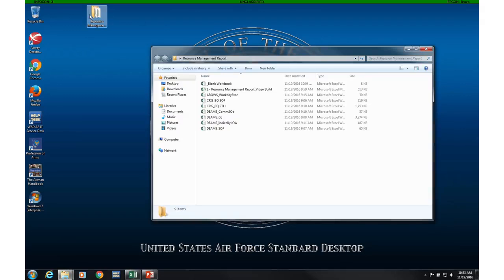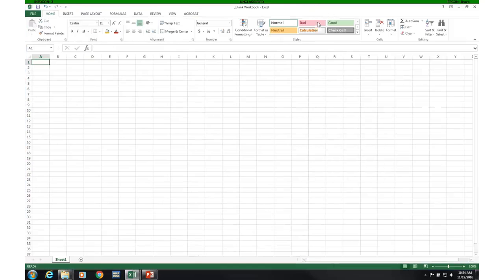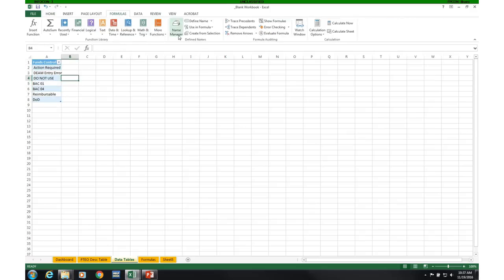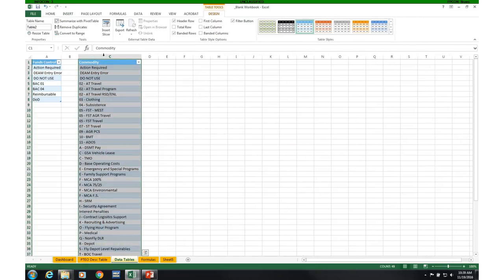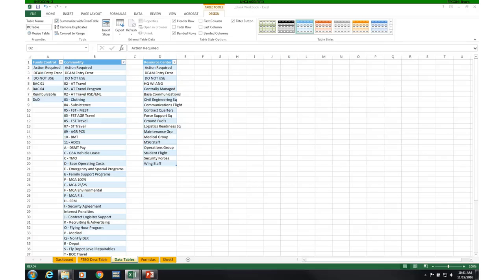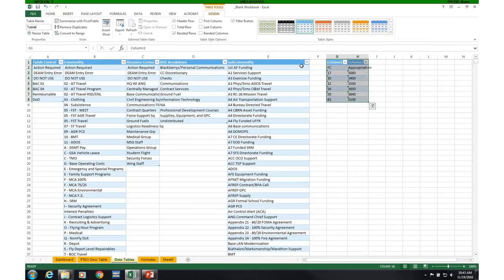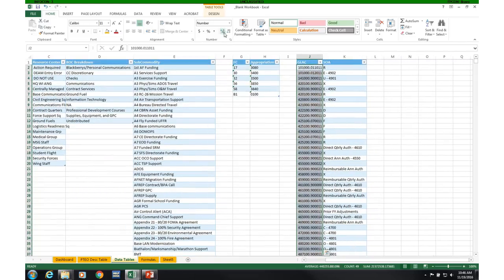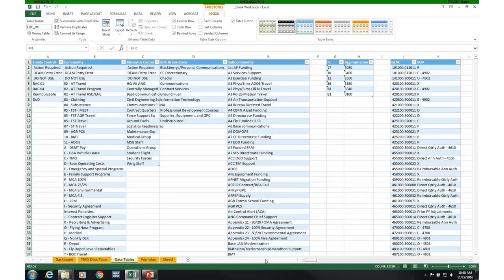01 Template Build Part 1